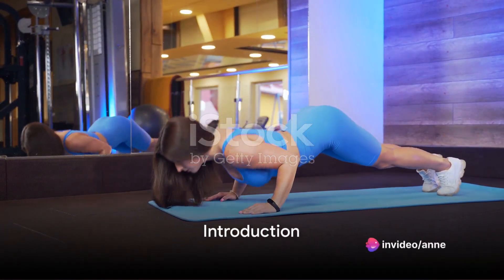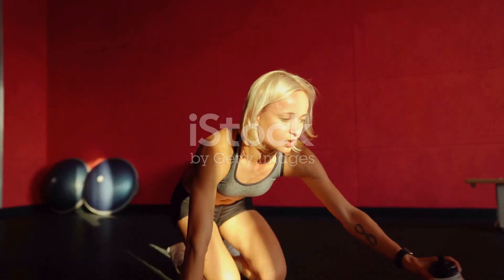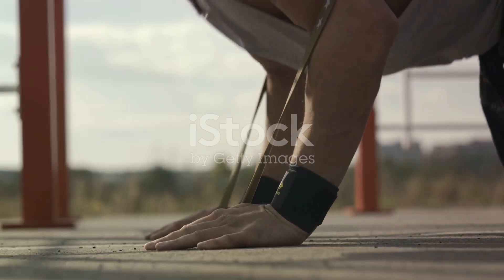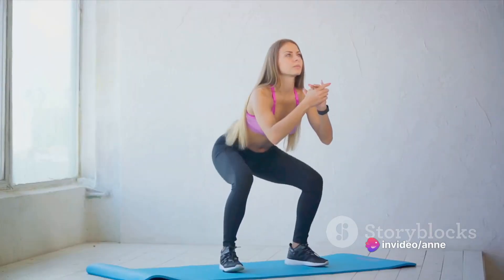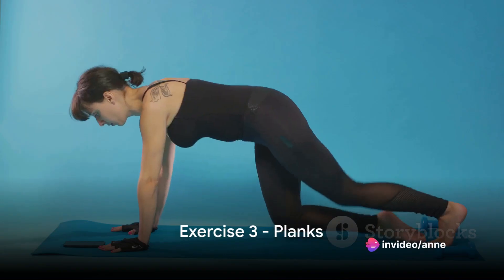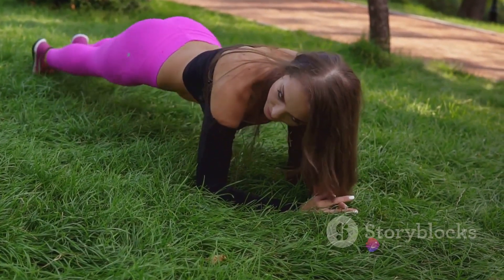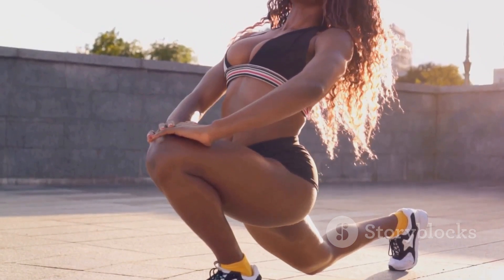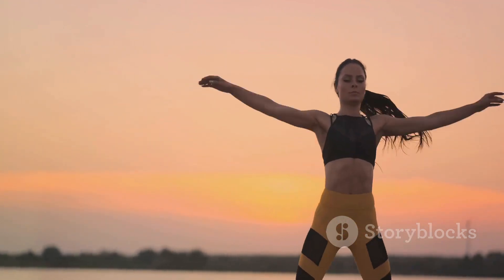Transform Your Body in 4 Weeks Top 5 Exercises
In this video, we will be showcasing the top 5 beginner-friendly exercises that can transform your body in just 4 weeks. Whether you're new to fitness or looking to switch up your routine, these exercises are perfect for you.

Join us as we break down each exercise, explaining proper form and technique to ensure maximum results and avoid injury. From strength training to cardio, we've got you covered.

By incorporating these exercises into your routine, you'll soon start seeing noticeable changes in your body composition, strength, and overall fitness level. Stick to this program for 4 weeks and prepare to be amazed by the results.

Together, let's transform our bodies and achieve our fitness goals. Let's get started on this incredible journey!. homeworkout workoutexerciseathome fitness transformyourbody @HealthBubblechannel

OUTLINE:
00:00:00
Introduction

00:00:35
Exercise 1 - Push-ups

00:01:36
Exercise 2 - Squats

00:02:36
Exercise 3 - Planks

00:03:29
Exercise 4 & 5 - Lunges & Jumping Jacks